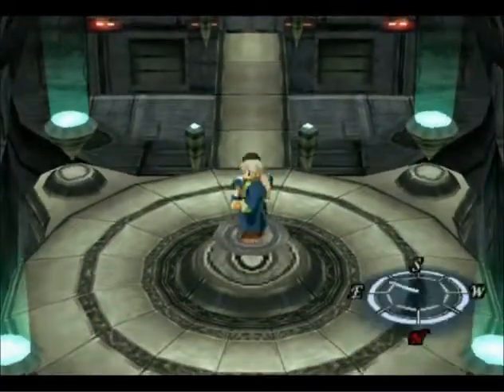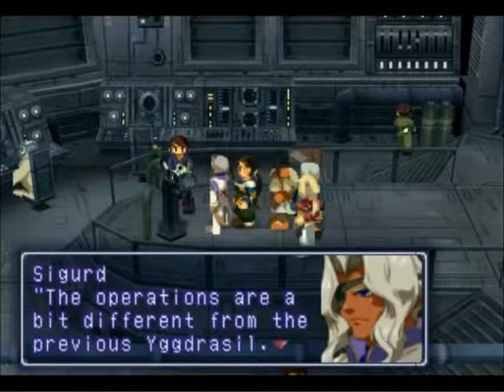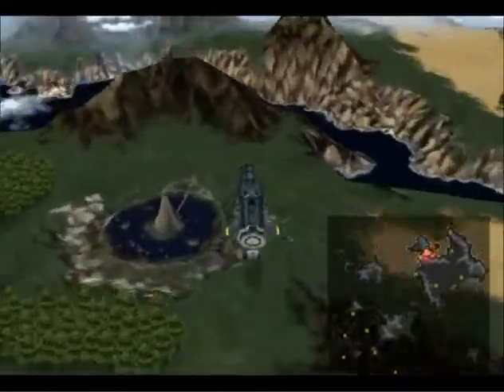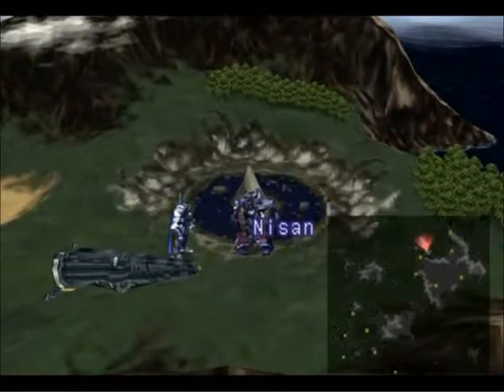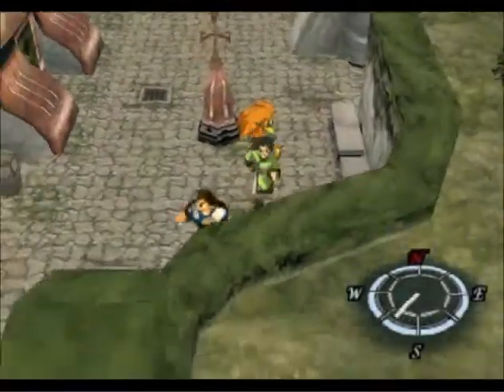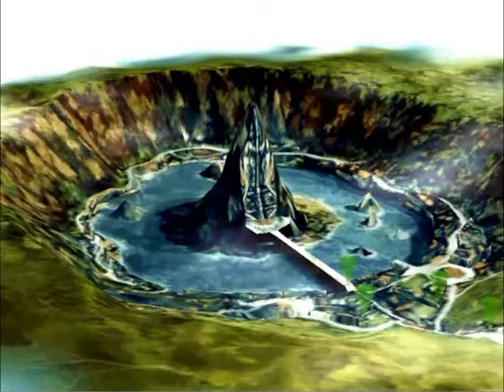Let's Play Xenogears Episode 115: Siege of Nisan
Nisan is under sedge by Aveh. It seems as though Shakhan is after the Fatima Family Treasure, the secret gear depicted in the old scrolls. Shevat has outfitted the Yggdrasil with flying modules, giving the submarine the ability to fly.